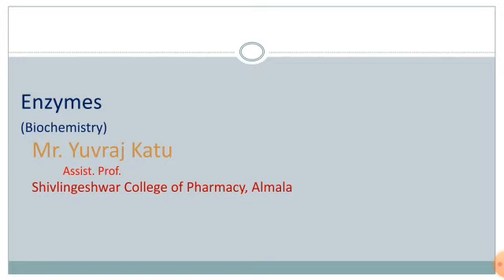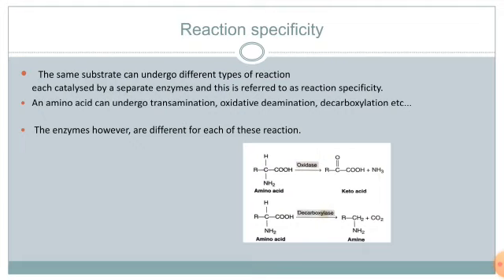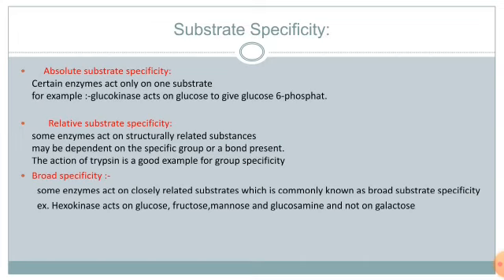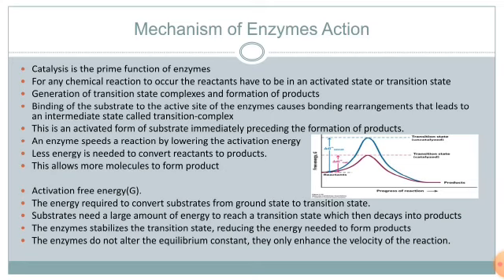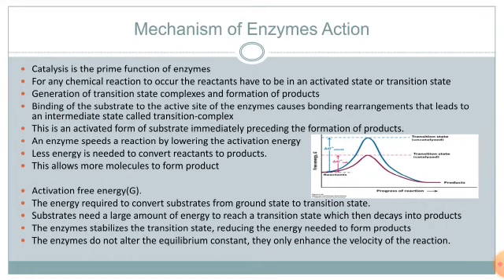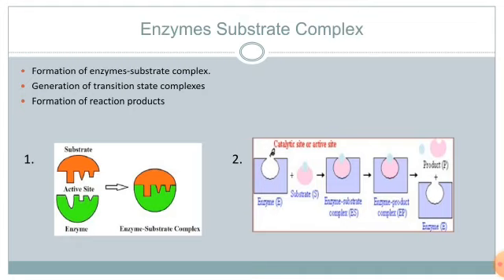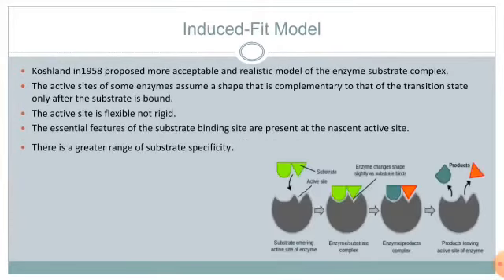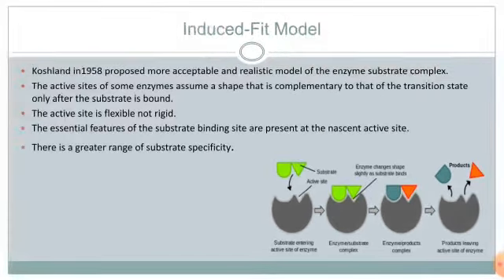Enzymes part 3 by Mr. Katu Y M